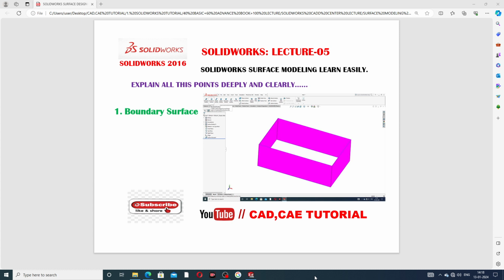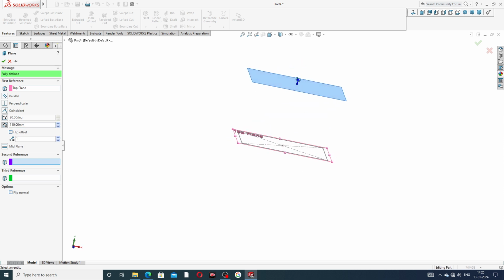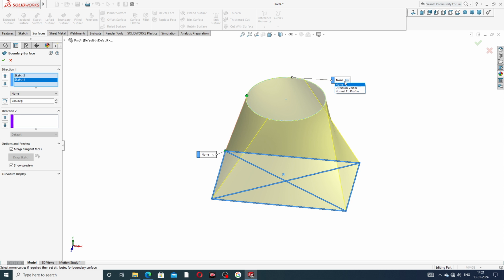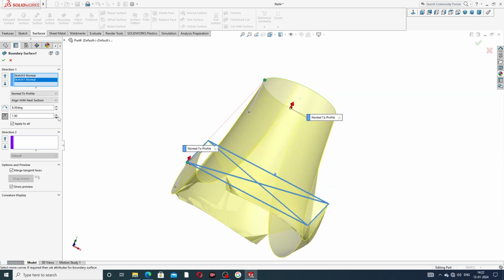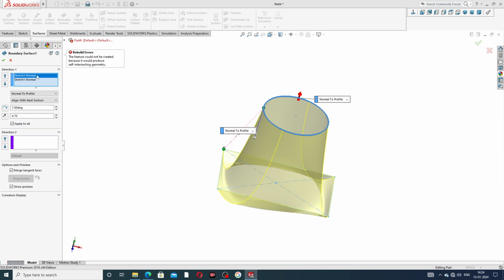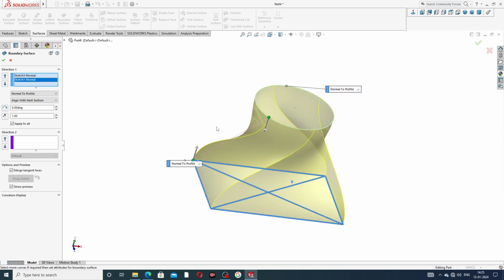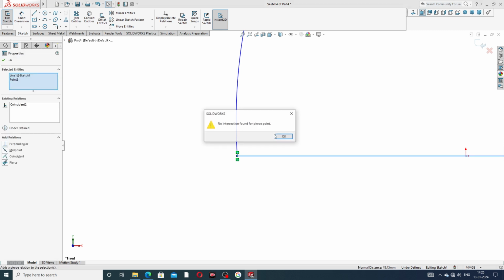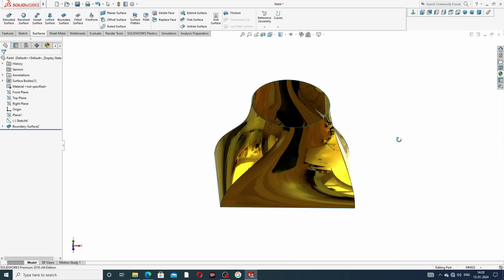SOLIDWORKS SURFACE MODELING LECTURE-05, BOUNDARY SURFACE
Main Topics:
1. AUTOCAD Tutorial for Beginners & Advance.( 2D sketching Drawing, 3D Modeling Design and Isometric Design, Industrial Projects Design All Easily Learn in AutoCAD Software).

2. SOLIDWORKS Tutorial for Beginners & Advance.( 2D Sketching Drawing, 3D Modeling Design, Surface Modeling Design, Sheet Metal Design,  Weldments design, Assembly Process, Drafting Process, Simulation Process, Industrial Projects Design All Easily Learn in SOLIDWORKS Software).

3. CATIA V5 Tutorial for Beginners & Advance.(2D sketching Drawing, 3D Modeling Design, Wireframe and Surface Design, Generative Sheet Metal Design, Assembly Process, Drafting Process, Simulation Process, Industrial Projects Design All Easily Learn in CATIA V5 Software).

4. ANSYS workbench Tutorial for Beginners & Advance.(2D Sketching Drawing, 3D Parts Design & Analysis, Surface Parts Design & Analysis, Sheet Metal Parts Design & Analysis, Industrial Projects Design & Analysis All Easily Learn in ANSYS Workbench Software).

5. GD&T Tutorial for Beginners & Advance.( GD&T AutoCAD Software, GD&T SOLIDWORKS Software, GD&T CATIA V5 Software, Industrial GD&T All GD&T Learn Easily).

6. NEW Update COMPUTER Knowledge.(New update computer parts, New update software knowledge, New update any notifications related to computer knowledge).